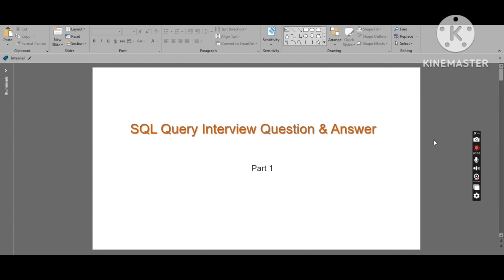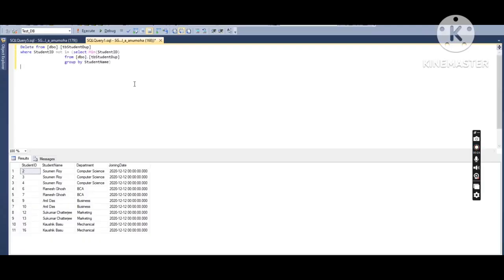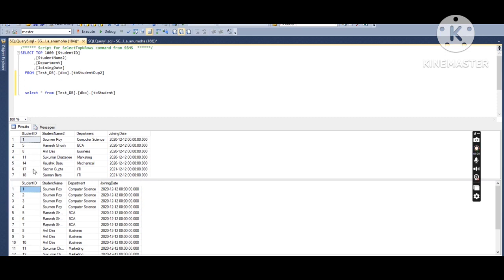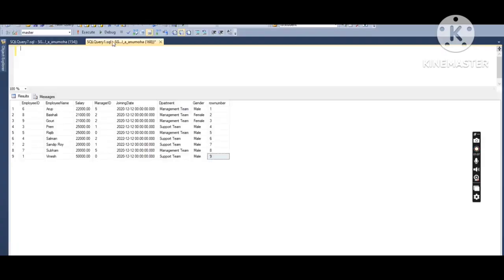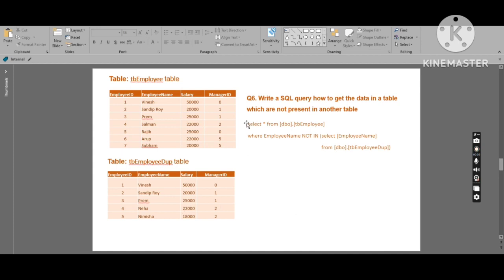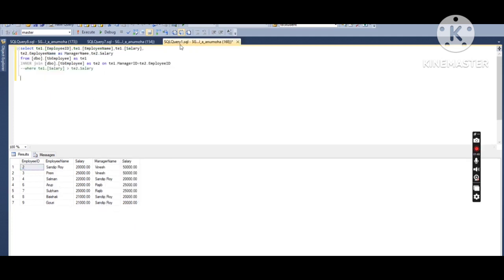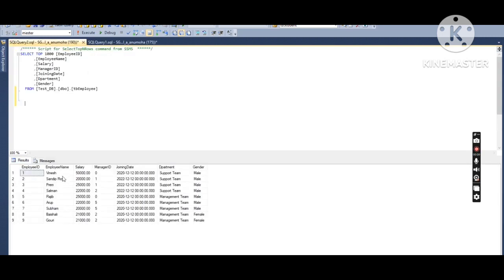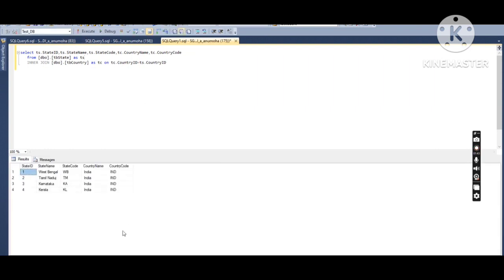SQL Query interview Questions and Answers | Industrial Training | Run Query in Database